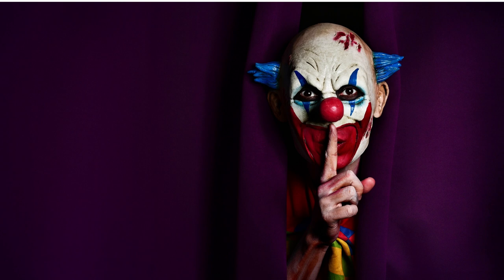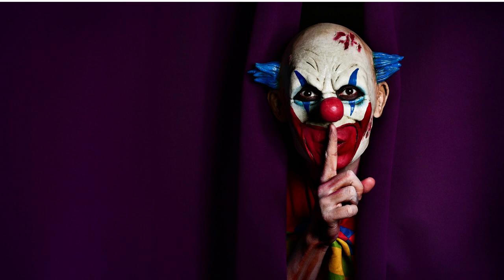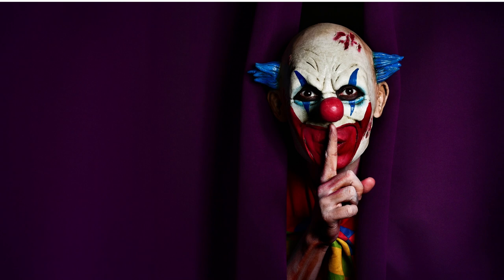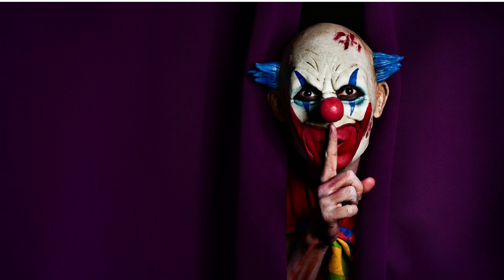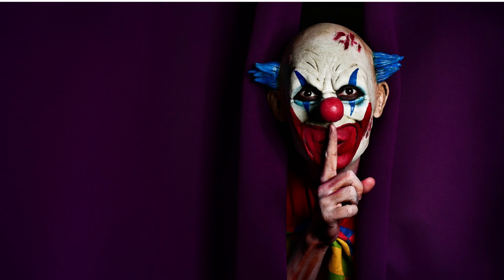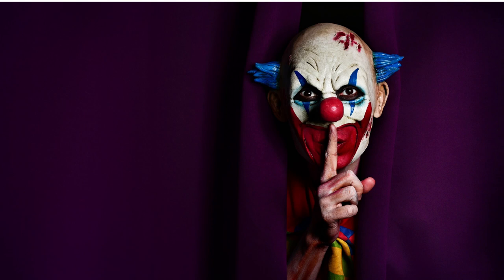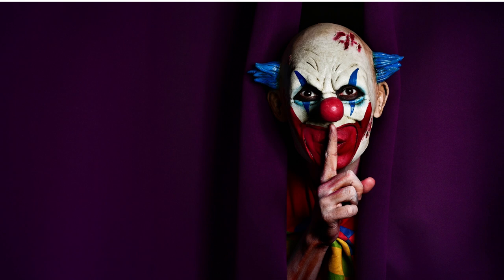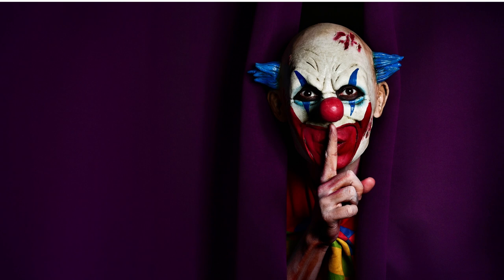Crimson Grin: The Carnival of Shadow - A Nightmarish Tale Unveiled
This video was created with the help of ElevenLabs Text - to -Speech.
Why not try it yourself, get 10000 characters a month for free.

🎪🤡 **"Crimson Grin: The Carnival of Shadows" - A Nightmarish Tale Unveiled**

Prepare for a spine-chilling journey into the heart of fear with "Crimson Grin: The Carnival of Shadows" on Chills Unveiled. Subscribe now for a haunting narrative that resurrects the malevolent legacy of a killer clown, weaving a tapestry of horror that will leave you questioning the boundaries between nightmares and reality. Join us as the town of Ravensworth faces the resurgence of a demonic force that emerges from the abandoned carnival's depths.

📜 **Synopsis:**
Step into the eerie town of Ravensworth, where an abandoned carnival holds the dark secrets of a killer clown named Crimson Grin. Once the star attraction, Crimson Grin returns from the shadows to unleash a wave of terror, leaving behind a trail of gruesome smiles. As the town descends into chaos, a group of survivors confronts the malevolent force in a battle that transcends the physical realm. Will they banish Crimson Grin, or will the carnival's curse linger in the shadows?

😱 **Malevolent Laughter and Supernatural Terror:**
Experience the palpable fear as Crimson Grin's laughter echoes through the deserted streets of Ravensworth. Uncover the supernatural elements that fuel his malevolence and the unsettling force that draws the townspeople back to the long-forgotten carnival. Brace yourself for a confrontation that challenges the very fabric of reality.

🎡 **Ghostly Attractions and Desperate Confrontations:**
Explore the dilapidated Big Top and navigate the twisted corridors of ghostly attractions as the group of survivors confronts the demonic clown. As the lights dance with unholy glee, witness the final battle that unfolds in a burst of blinding light, leaving behind only haunting echoes.

"Crimson Grin: The Carnival of Shadows" is just one of our many chilling narratives that unravel the mysteries of the supernatural and the enduring terror that lingers in the shadows.

🌟 **Share the Nightmares:**
"Crimson Grin" invites you to confront the malevolent legacy of a killer clown and the harrowing echoes that reverberate through the abandoned carnival.

🔗 **Explore More Haunting Stories:**
Delve deeper into the realm of Chills Unveiled by exploring our playlist. From supernatural sagas to psychological horrors, our channel promises an abundance of darkness waiting to be unraveled.